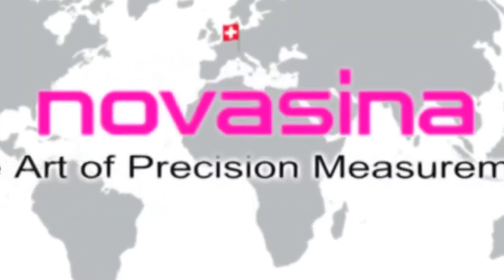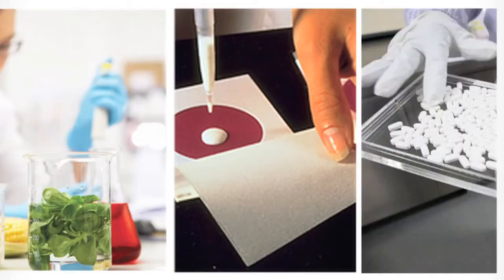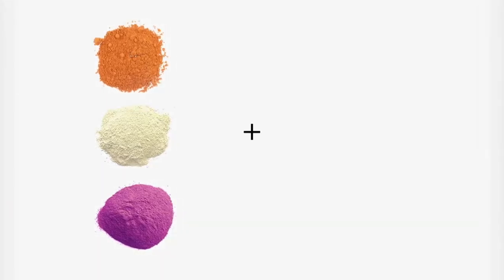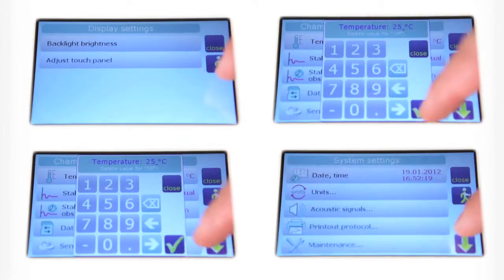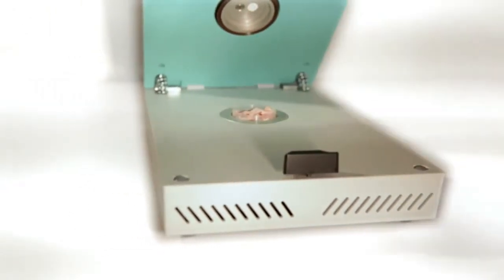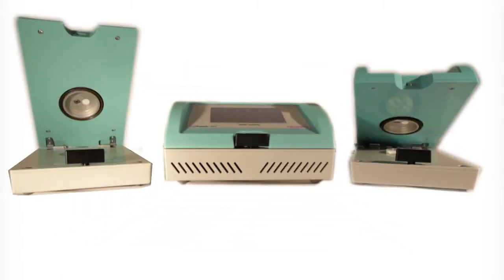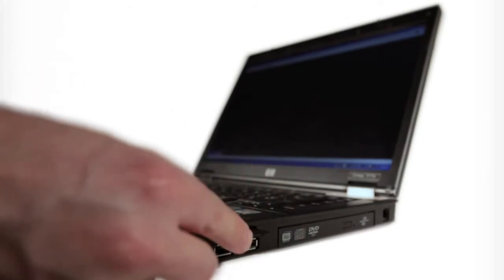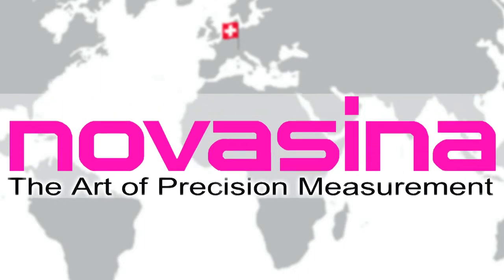Labtouch Aw-meter Novasina - Fiers is officieel verdeler van Novasina.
De LabTouch heeft een verlicht 4.3' kleurendisplay met touchscreen. De semi-gestabiliseerde meetkamer staat garant voor consistente en reproduceerbare meetresultaten. Alle gegevens, incl. protocollen kunnen op een SD-kaart worden opgeslagen en kunnen worden overgedragen naar een PC om bijvoorbeeld vervolgens te printen. Fiers is officieel en exclusief verdeler van Novasina voor België. Meer info op